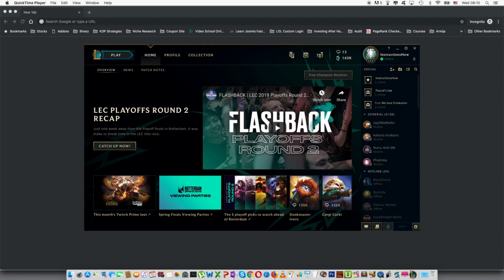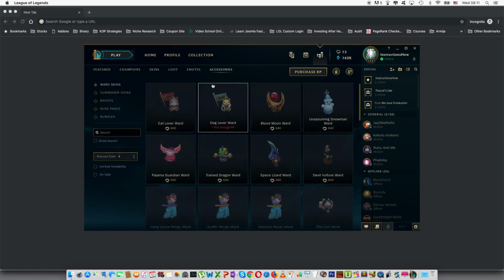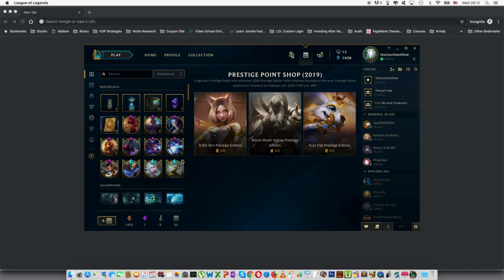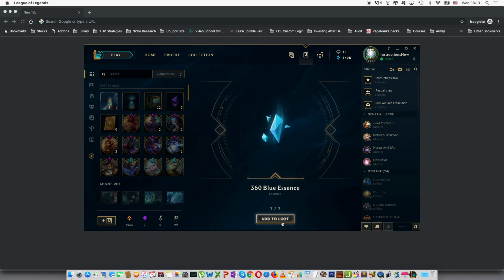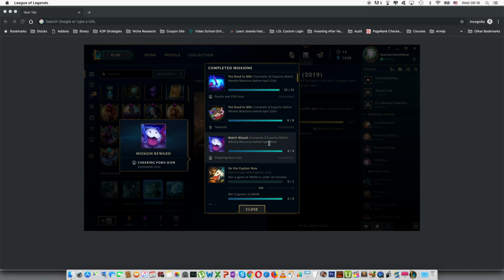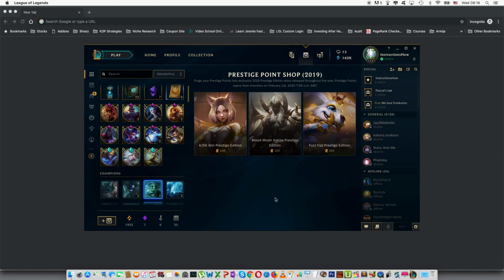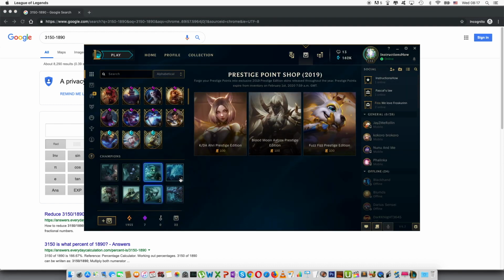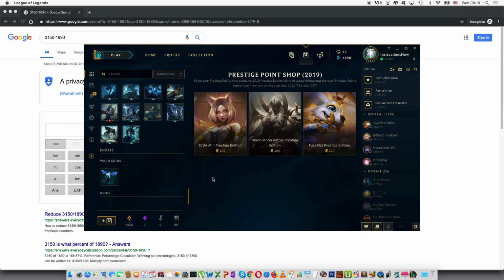How to Get Blue Essence in League of Legends (updated for 2020)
I have been requested to create an updated version of how to get Blue Essence in League of Legends (for 2020). In this tutorial I share both the different ways how you can get blue essence in League of Legends as well as tips how to save blue essence when buying new champions.

⏱️TIMESTAMPS⏱️:
0:00 Introduction
0:38 What is blue essence and what is it used for?
1:43 Method 1
4:10 Method 2
4:39 Method 3
5:31 Saving blue essence when buying champions